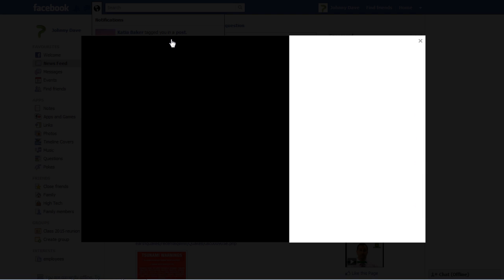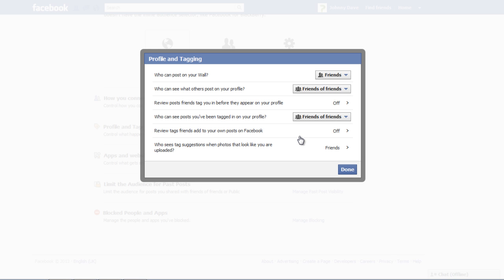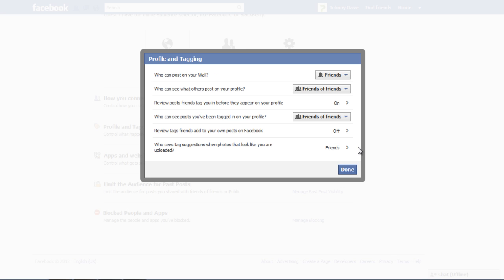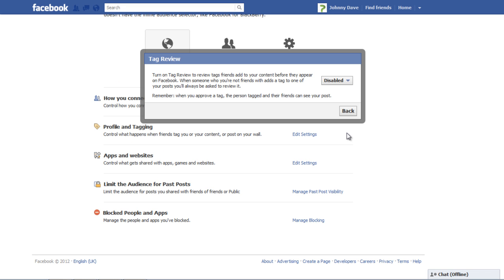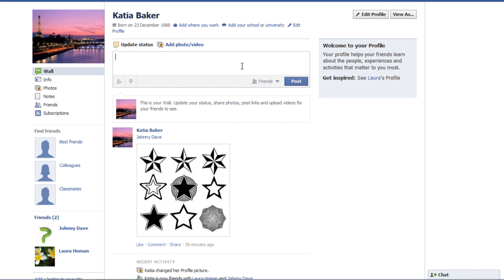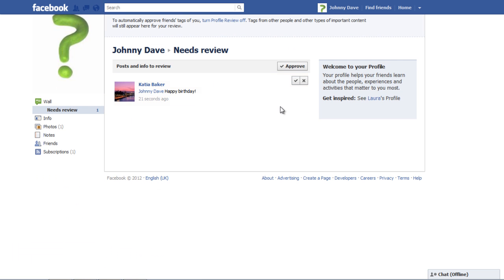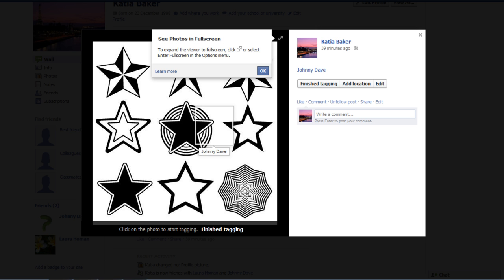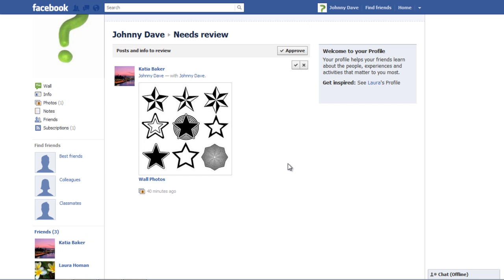How to review tags in Facebook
In this tutorial, you will learn how to review tags in Facebook.

Facebook is a popular website for social networking and the major reason behind it is the fact that it allows feasibility and ease to its users. Facebook profile options are multiple and you can figure them out as you expand your profile with time but you need to know the right and secure way of carrying out this process. Things such as tagging in Facebook, sharing content with public and even friends should be kept discrete and reviewing tags helps you do so.

Step # 1- Using the Notification of tags that are not reviewed
Without a review option for posts and photo tags, you will simply receive a notification and it will also appear on your wall directly.

Step # 2- Going to privacy settings
In order to enable the "review tags" option in Facebook, go to the "Settings" button and select the "privacy settings" option.

Step # 3- Editing profile and tagging settings
In the "profile and tagging section" click on the "edit settings" option.

Step # 4- Changing profile review settings
In the "profile and tagging" window, click on the "off" option besides "review posts friends tag you in before they appear on your profile". Click on the "disabled" button when a settings window opens, or select the "enabled" option to allow "review tags" option on your posts. Click on "back" when you're done.

Step # 5- Changing privacy settings for posts
You can also change your preference in the option which says "who can see posts you've been tagged in on your profile" to "friends" because you don't want everyone to go through your tags.

Step # 6- Changing tag review settings
If you want to "review tags friends add to your own posts on Facebook", click on the "off" option. From the new window, select the option titled "enabled" from the pull down menu and click on "back".

Step # 7- Finalizing changes
Review the changes you have made and click on the option titled "Done" in the end.

Step # 8- Creating a tagged post
Post something from a different profile and tag your profile name in it to see if the "review tags" option is functioning correctly. Now click on the "post" option.

Step # 9- Using Notifications of a tagged profile review
Now go to your profile and notice that you will get a notification asking to go to "Profile review" to review tag that has been added.

Step # 10- Reviewing posts and info
In the "posts and info to review" section, you can either approve or disapprove a tag which has been added by simply clicking on the "check" and "cross" buttons. If you approve of a tag, it automatically appears on your wall and in your newsfeed as well.

Step # 11- Creating a photo tag
From a different profile, tag a photo with your profile name. Click on the option titled "finished tagging" once you are done and then on the "X" symbol.

Step # 12- Using Notifications of a tagged photo
Once you have completed tagging from another profile, the "Review tags" option appears in the notifications once again. You can simply click on it to see the posts and items you have been tagged in.

Step # 13- Going through tags
In the "posts and info to review" section, go through the tags, and click on the "X" symbol to disapprove tag so it won't appear on your profile. However, you can change selection to "Approve" as well.